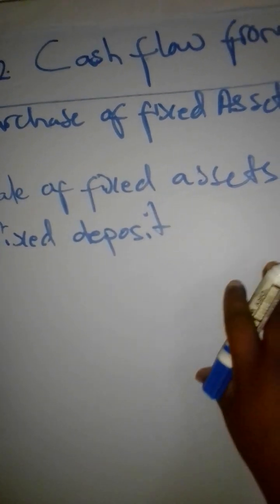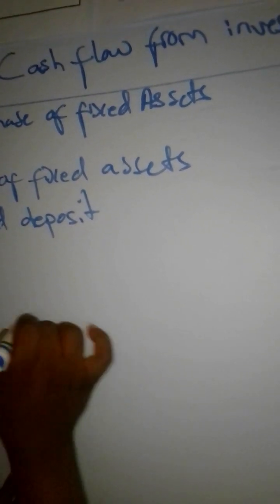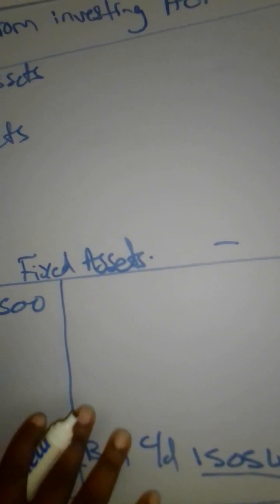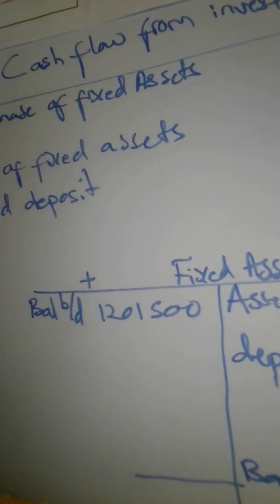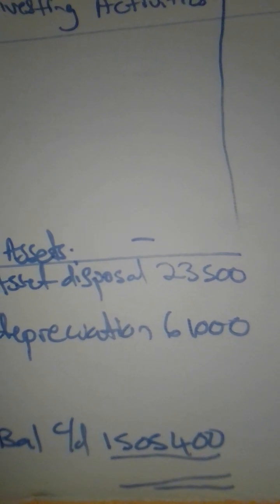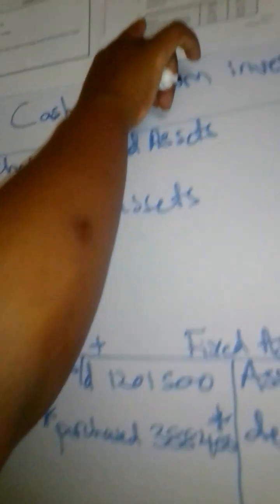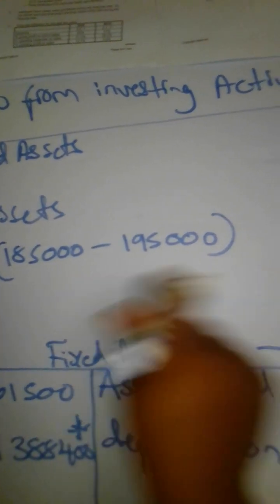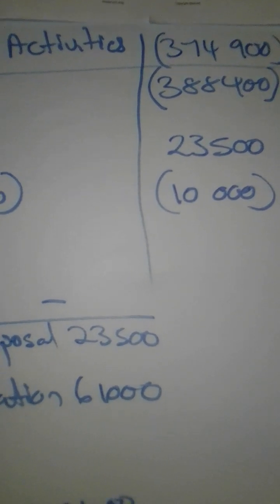gr 12 cash flow-investing activities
fixed assets purchased-workings